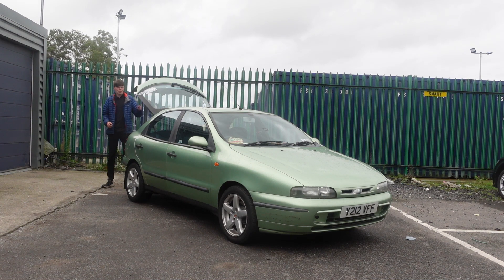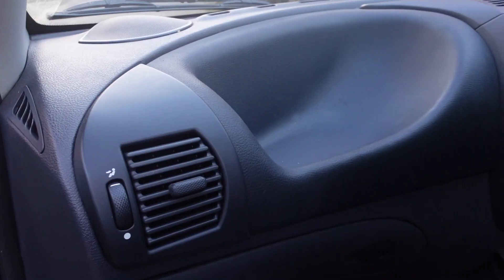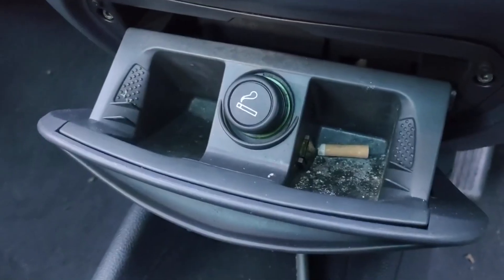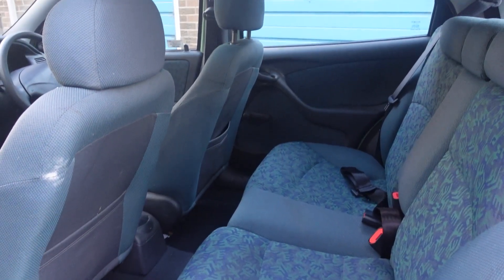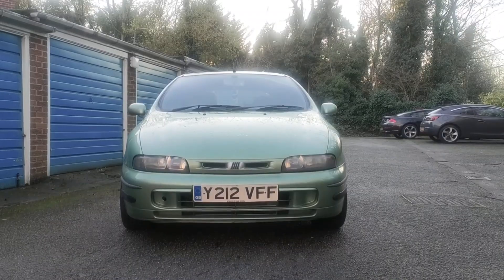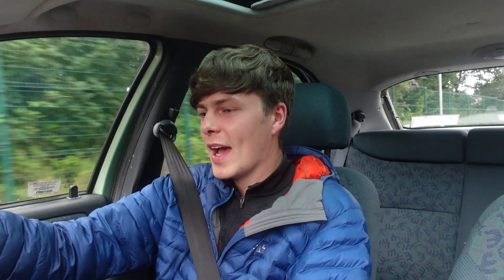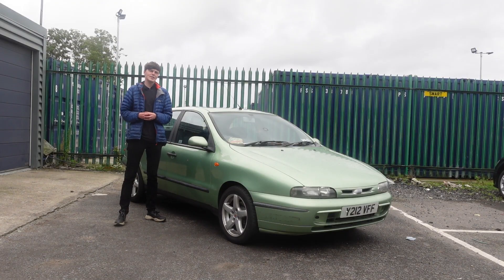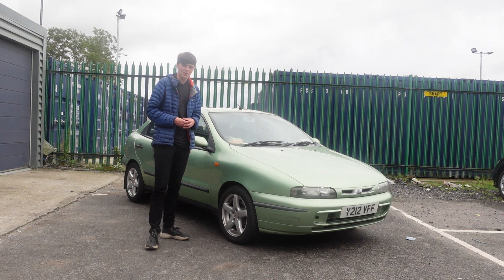2001 Fiat Brava 1.2 SX Road Test & Review - Matty's Cars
The Fiat Brava was not only an attempt to reimagine Fiat, it also shook up the family hatchback segment. In 1995 it's drop dead gorgeous Italian styling and smooth curves contributed to the end of the boxy 90s.